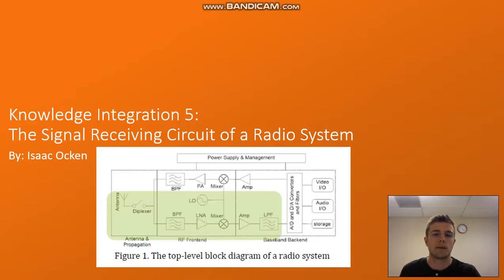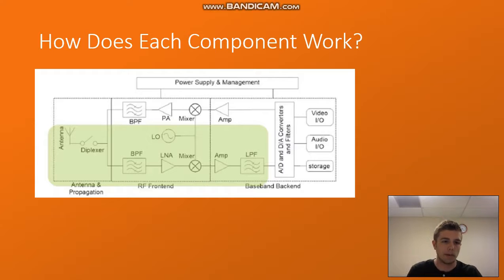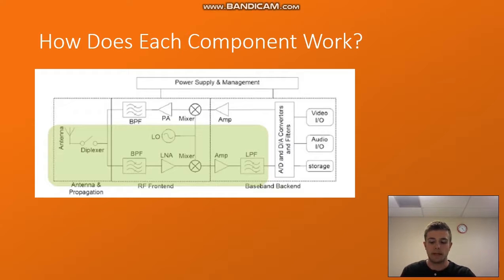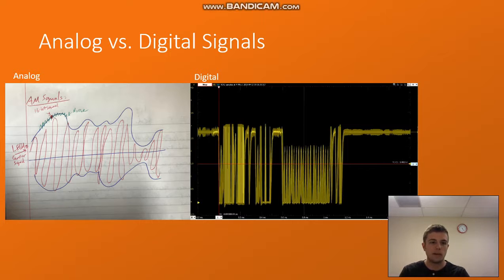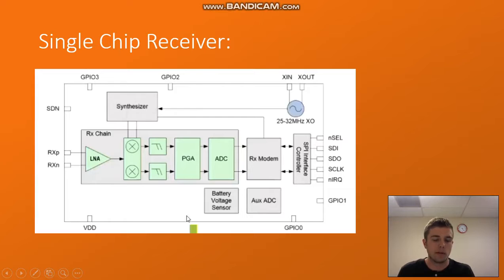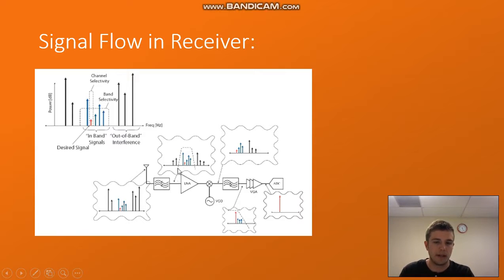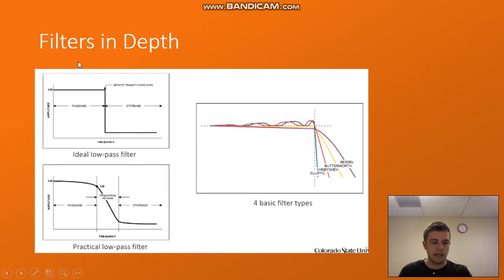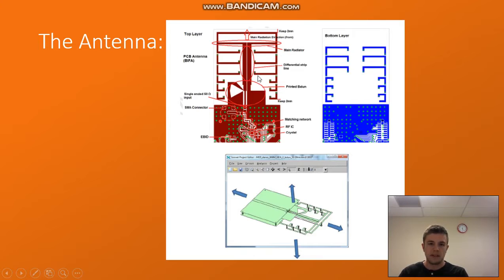IOcken SP18 KI5